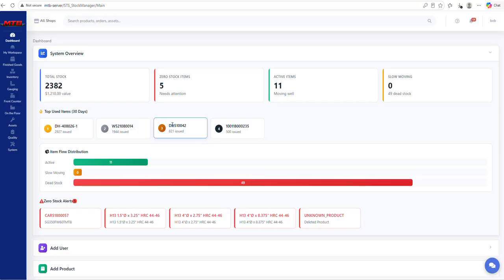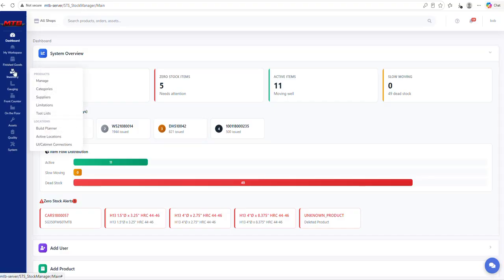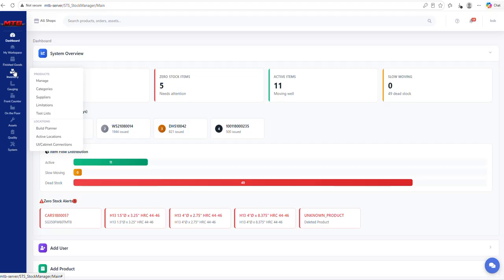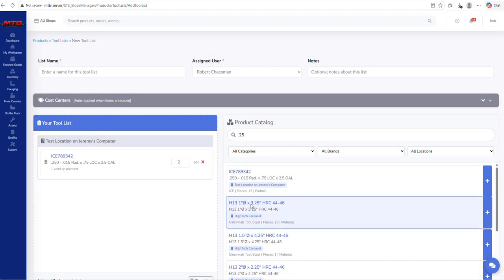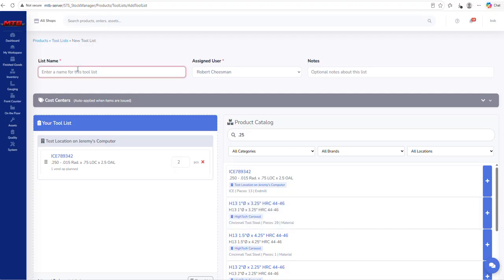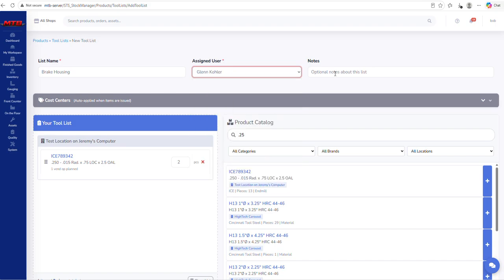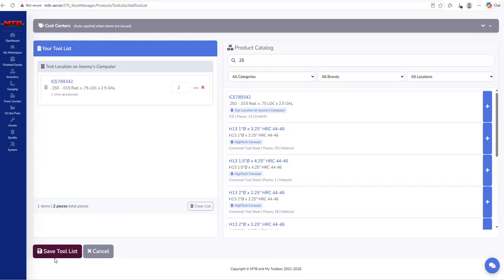Support the floor tool cart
Ease of putting an item in a cart for a user to find.